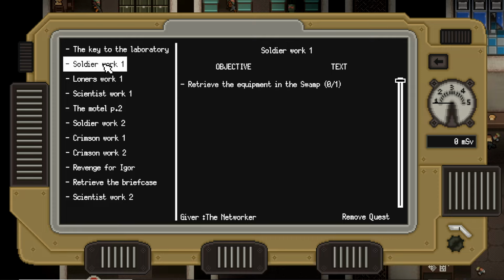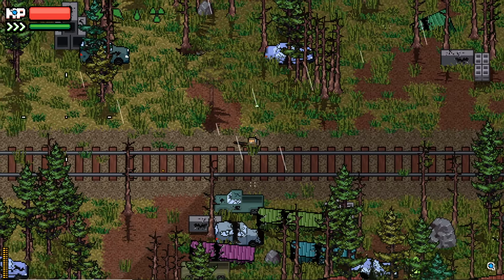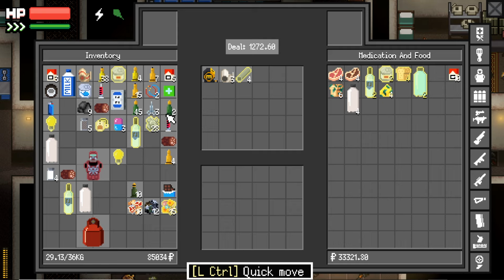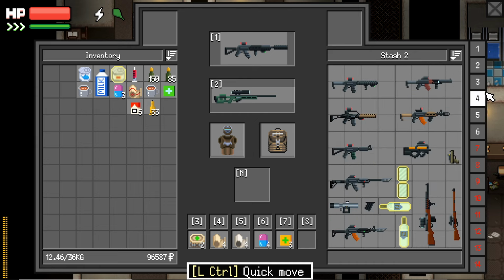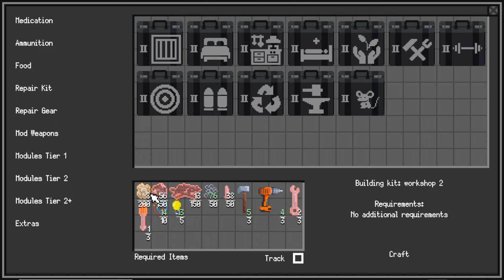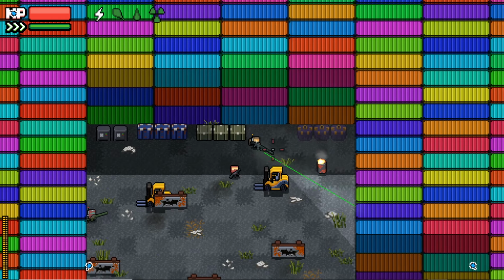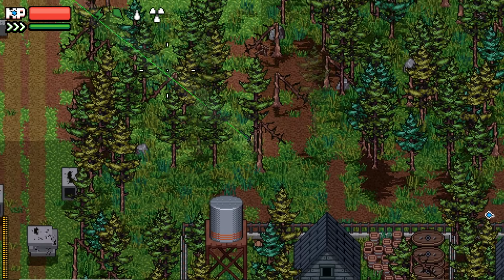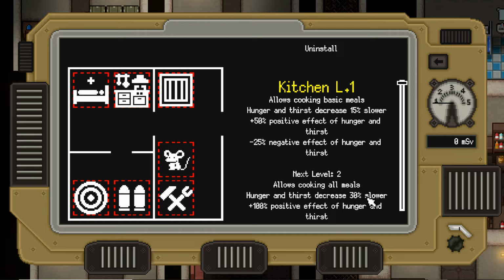8: Hardcore 1.0 Zero Sievert - 2D Stalker/Tarkov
ZERO Sievert has launched into 1.0, it is a tense top-down shooter that challenges you to scavenge a procedurally-generated wasteland, loot gear, and explore what’s left of a devastated world. When the odds are stacked against you, you’ll need to do more than just survive...